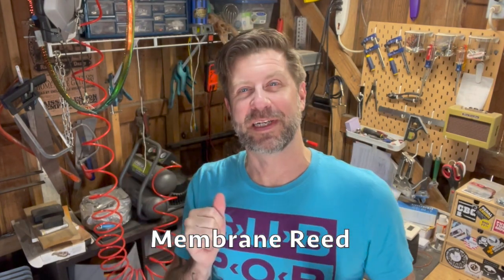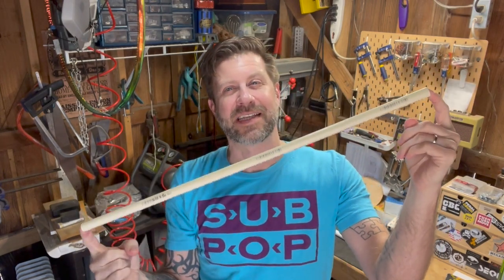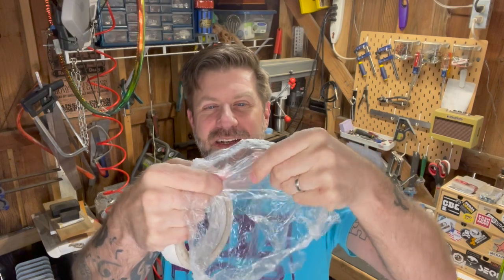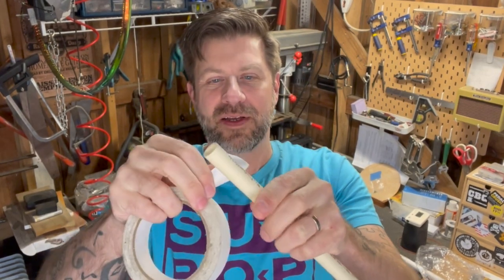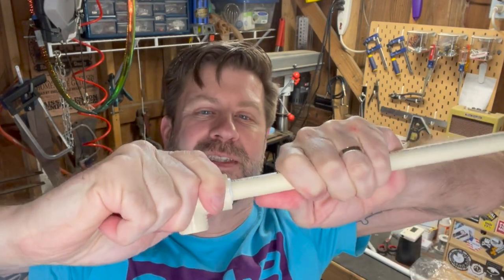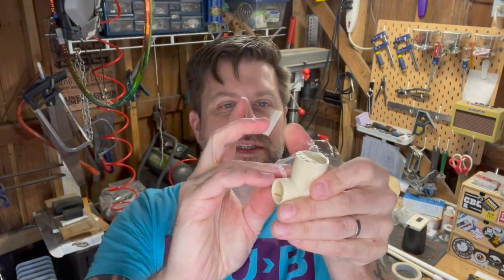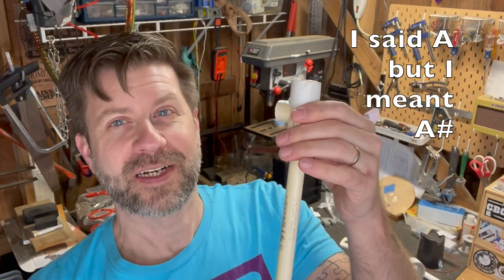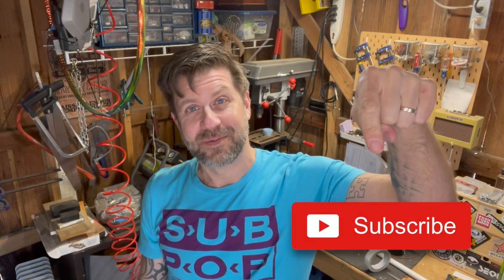My First Attempt at Making a PVC Membrane Reed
I first saw a membrane reed several years ago and I've been curious about them ever since. Today, I'll attempt to make one from a couple pieces of PVC pipe and some plastic wrap. I had never tried to build one of these before but it seemed to work. Finger holes coming soon!

Intro - 0:00
Parts Needed - 0:25
Concept - 2:14
Build Process - 2:49
Sound & Pitch - 5:07
Final Thoughts - 5:56